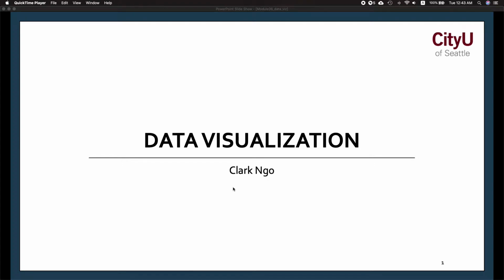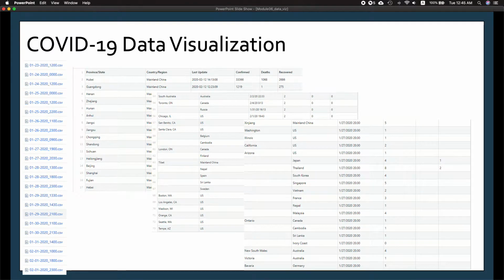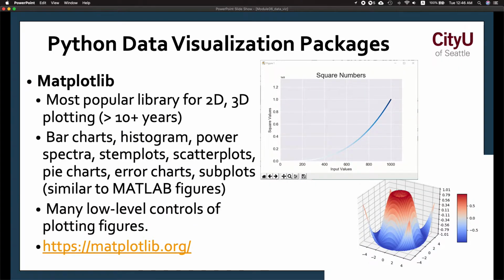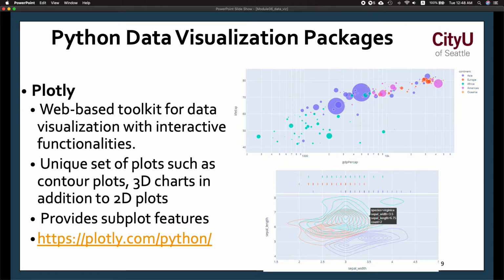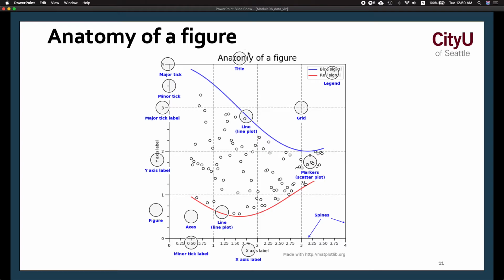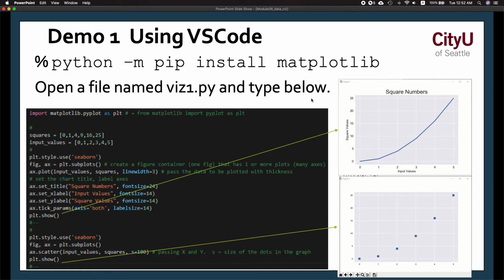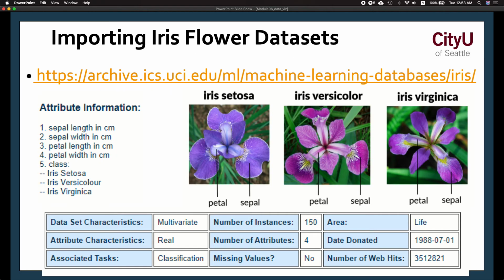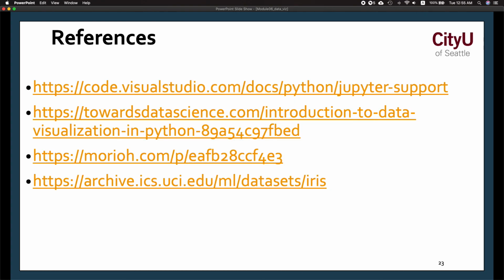CS 506 Module 6 Data Visualization